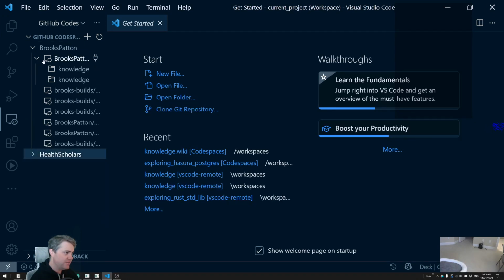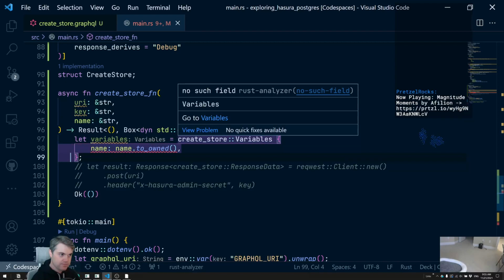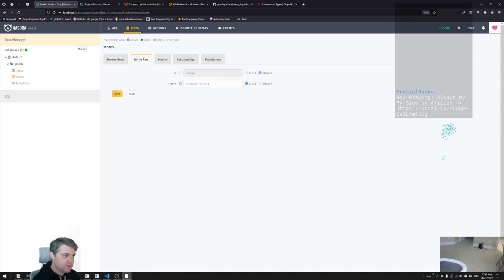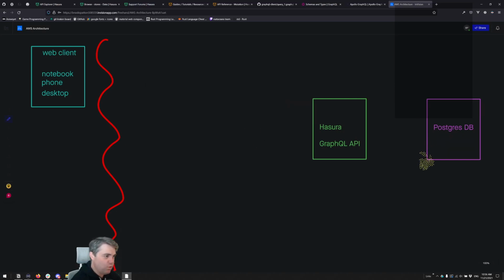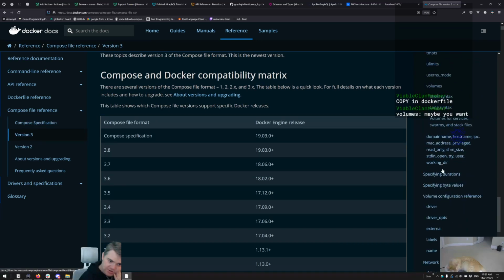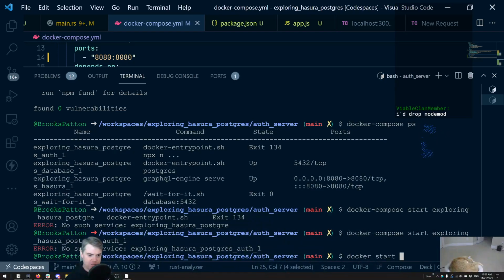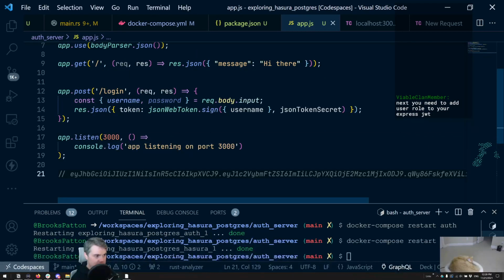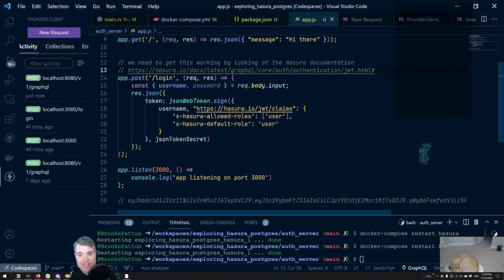Mutations and Auth - Exploring GraphQL with Postgres using Hasura part 5